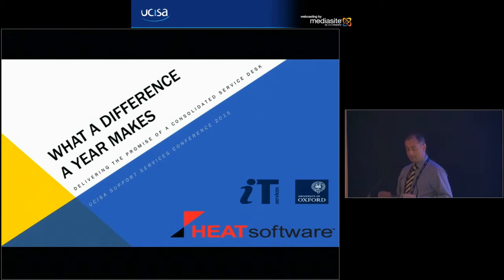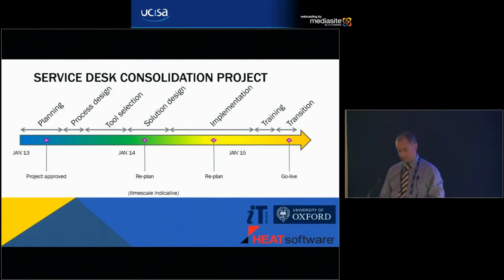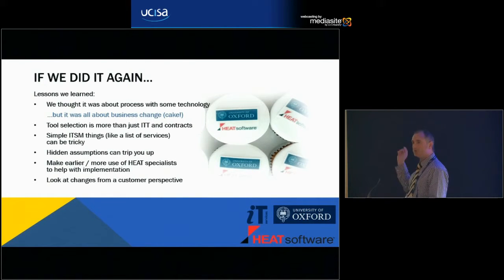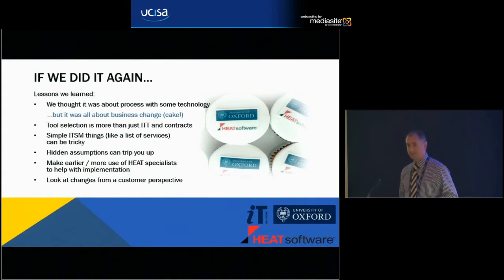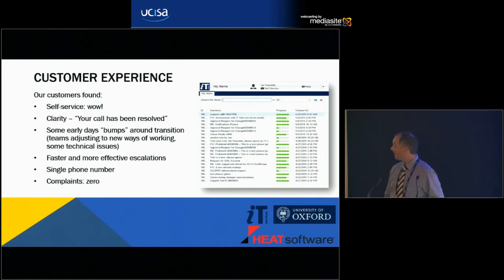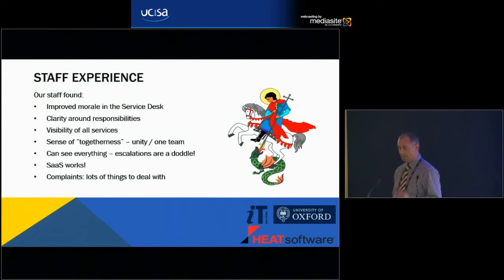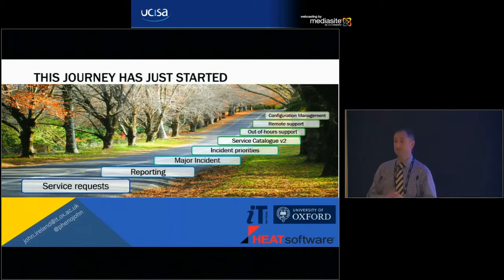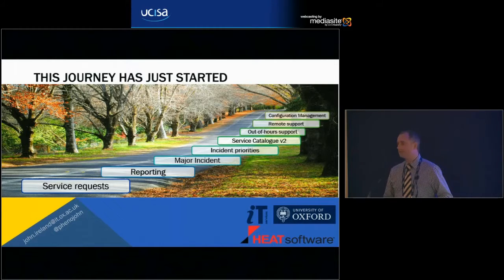UCISA SS15 Business showcase – HEAT Software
HEATsoftware
What a difference a year makes - delivering on the promise of a consolidated service desk.
John Ireland, Director of Customer Services, IT Services, University of Oxford.
Since last year's presentation, the University of Oxford has now fully implemented a central service desk, bringing together people, processes and new technology from HEAT Software.  Discover the key lessons learned and how the experience of students and staff and the efficiency of the central IT team have been improved.